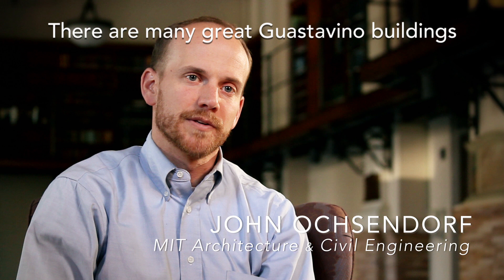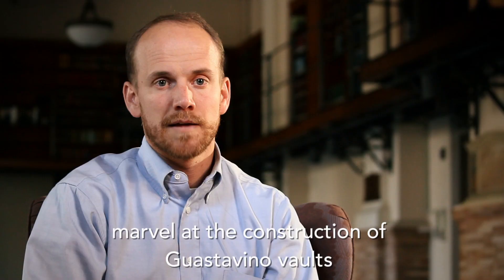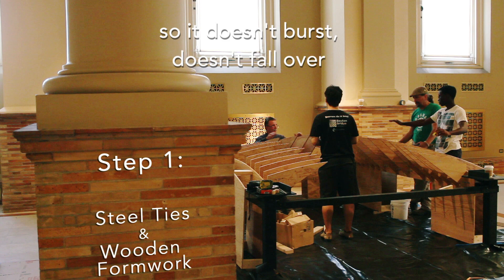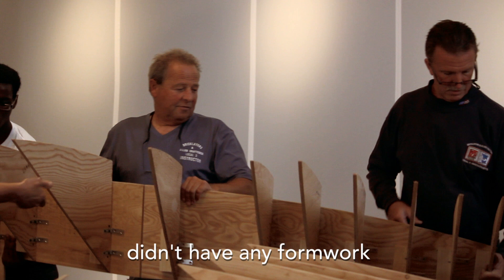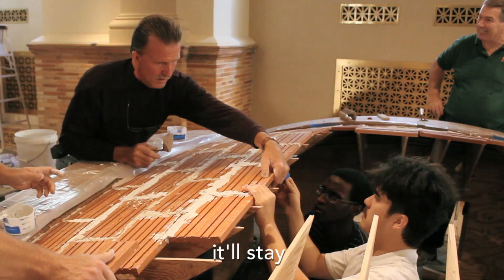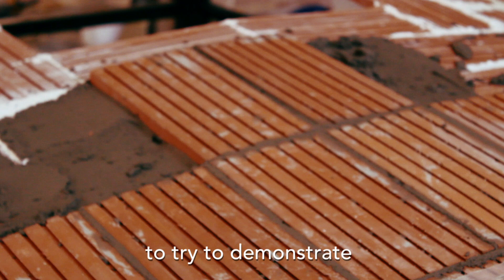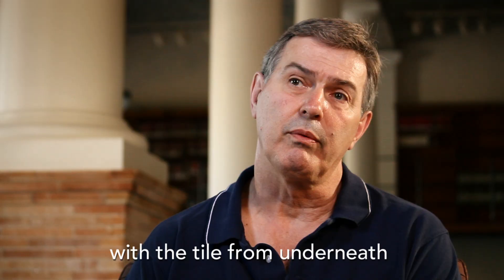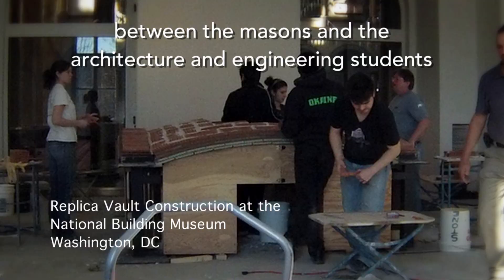Guastavino and America's Great Public Spaces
Masons from the International Masonry Institute and students from MIT construct a half-scale vault inspired by the Boston Public Library, using traditional Guastavino methods. The model is on display at the National Building Museum as part of the exhibition Palaces for the People: Guastavino and America's Great Public Spaces.